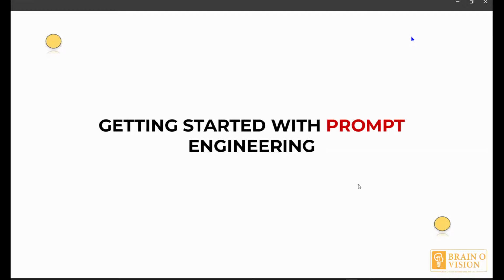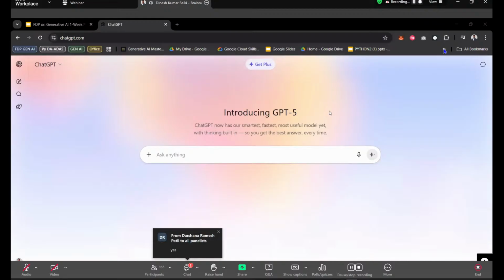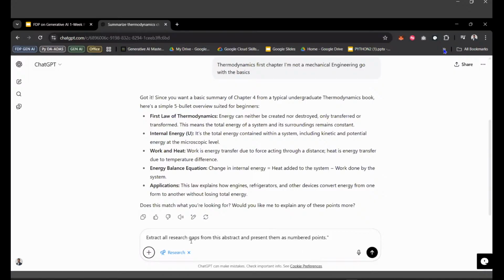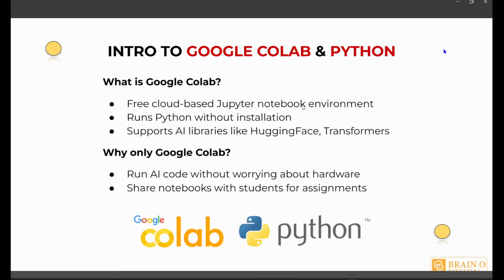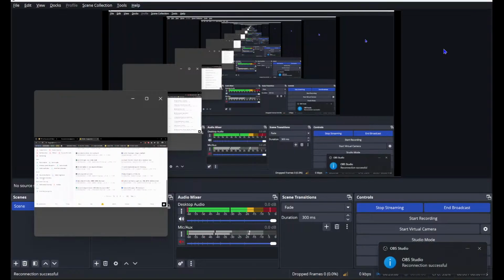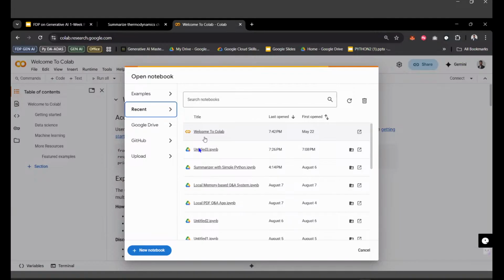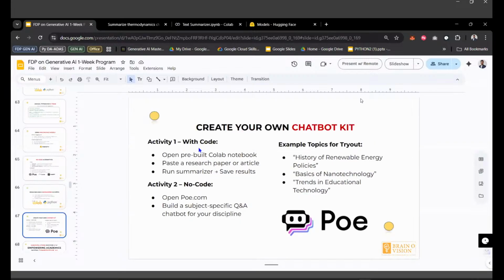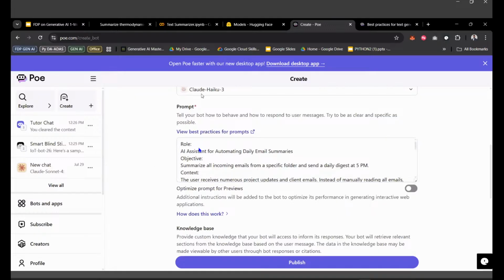DAY-5 National-Level Faculty Development Program on GENERATIVE AI (FDP)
National-Level FDP on Generative-AI

Greetings from Brainovision Solutions India Pvt. Ltd.!

We are excited to welcome you to the National-Level FDP on Generative-AI.
Your learning journey officially begins today, and we’re thrilled to have you with us!

📺 YouTube Live – Primary Access Platform:
All other participants are requested to join the session via YouTube Live.

Filling the daily feedback form is mandatory for getting your participation certificate. Please make sure to mark your attendance and complete the feedback after each session.

📌 Post Your Progress on LinkedIn:
We encourage all participants to share their journey by posting on LinkedIn:
Mention that you’ve started your National-Level FDP journey
Share that you successfully completed today’s session
Tag @Brainovision and your college/institute

Let’s make this workshop an engaging and impactful experience together. We look forward to your enthusiastic participation!

Best Regards,
Team Brainovision
Brainovision Solutions India Pvt. Ltd.